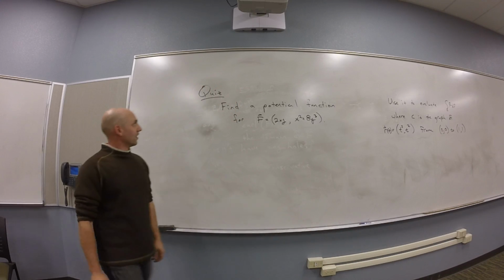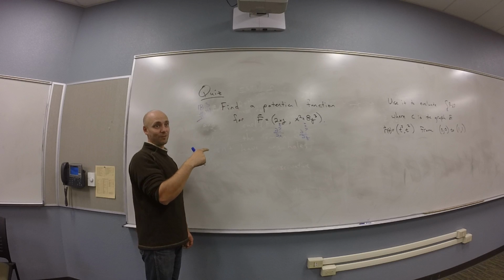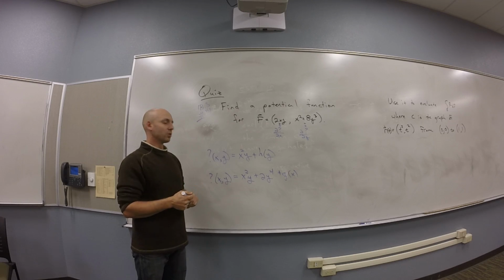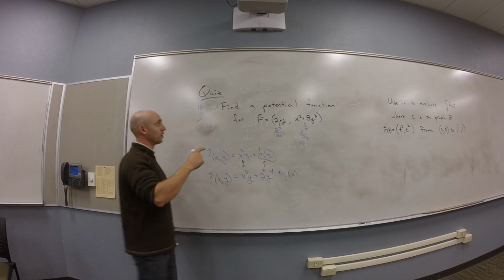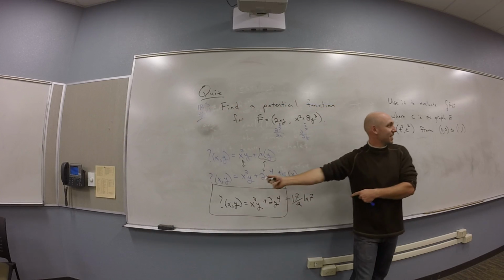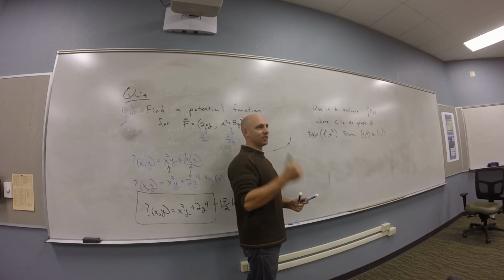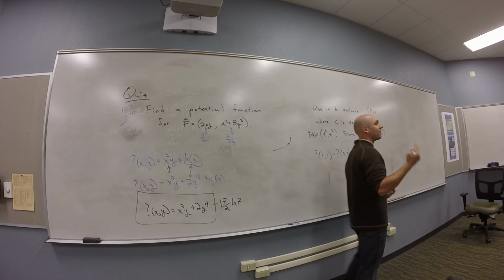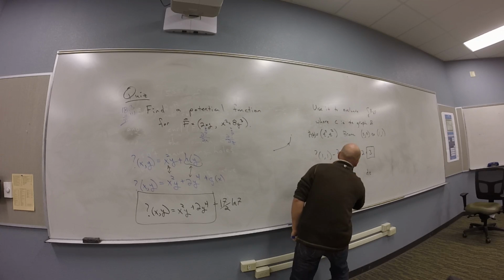Potential Functions - Example (18.3 #14)